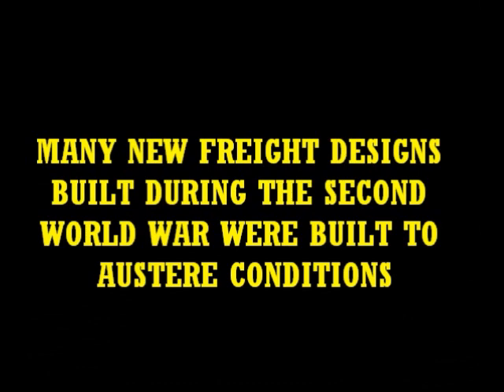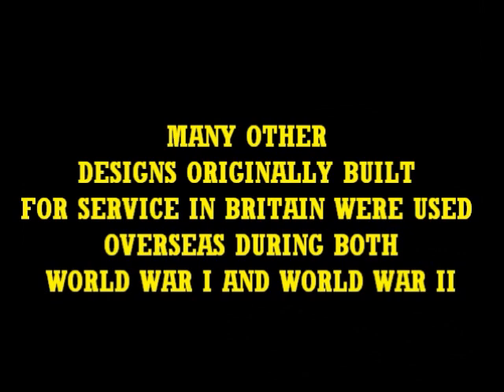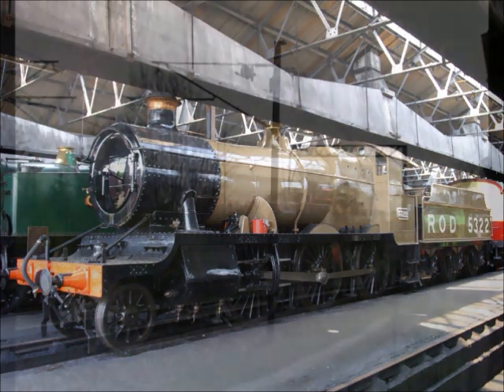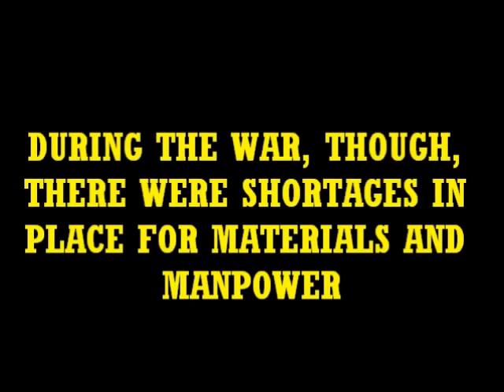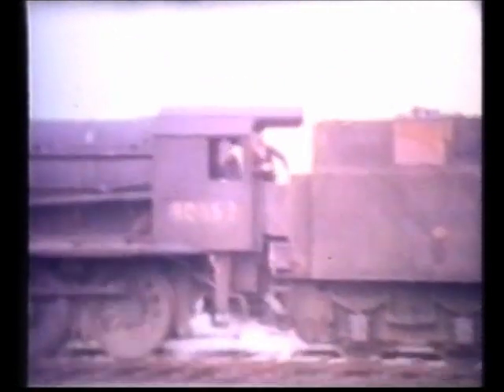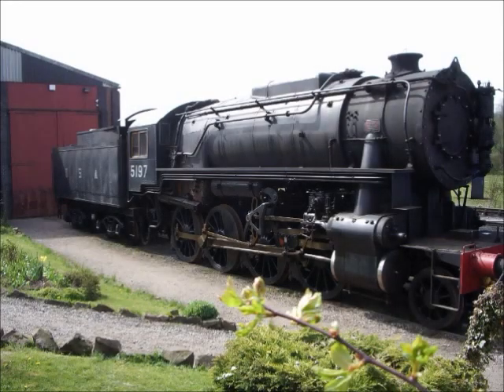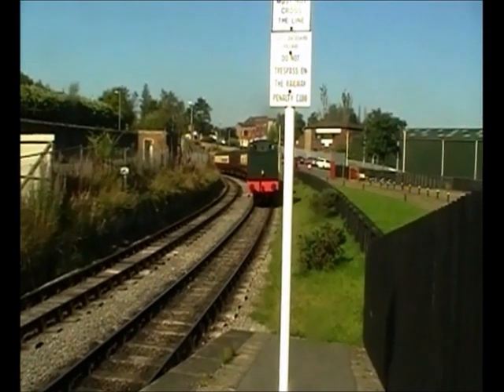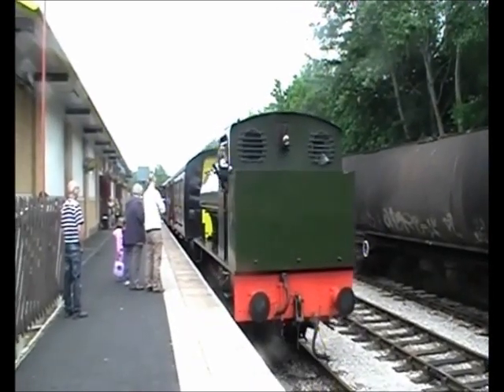Great British Steam Engines- 3 -The Austerities Part 1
This is the third installment of the "Great British Steam Engines" series, and my 50th video on YouTube.

In "The Austerities" we look at some of the warhorses on Britain's railways, built for service during World War II to cope with austere cutbacks that were in place.

Acknowledgements to copyrighted footage will be included in Part 2.